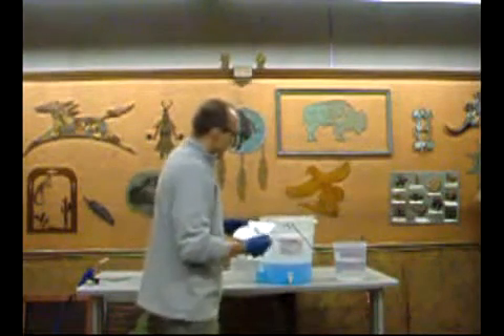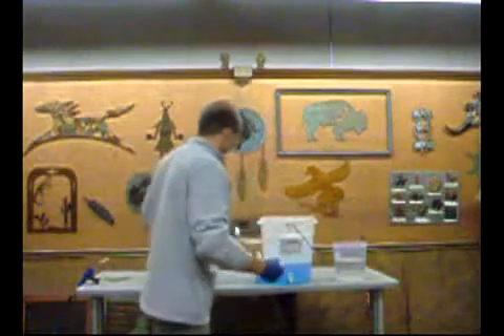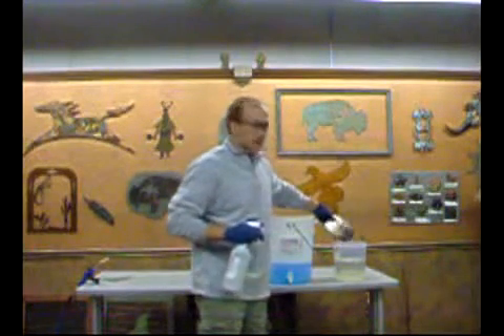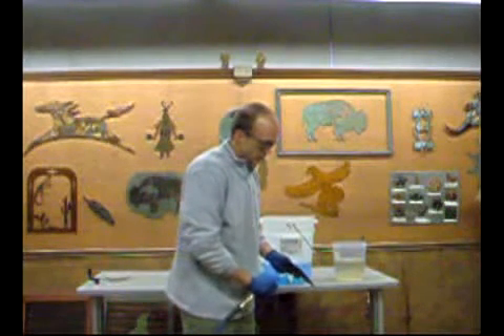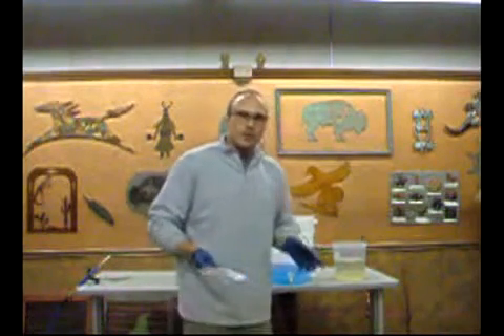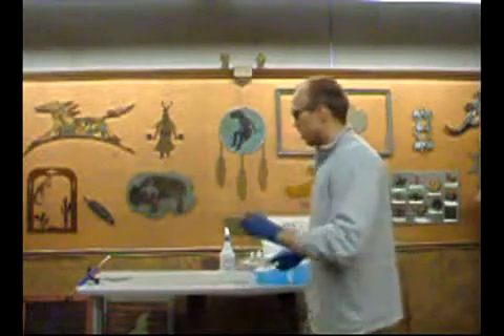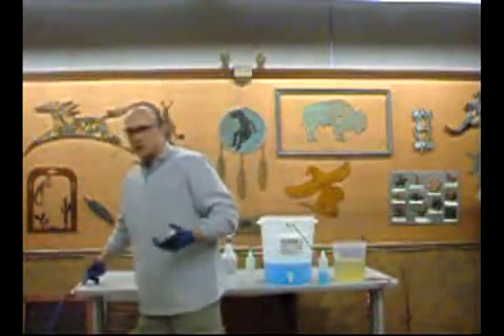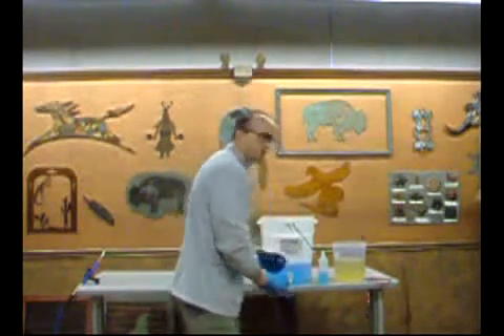Copper Plate & Rainbow Torch Application - Metal Finishes Plus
The guys at Metal Finishes Plus demonstrate how to apply copper plate and rainbow torch to steel. This plating process is extremely easy and produces a truly unique look.

You can purchase these rust oxidizers and metal finishes at:
Metals4u Online Ebay Store